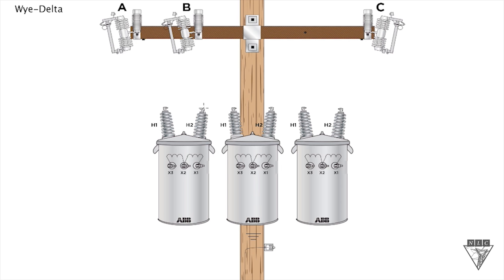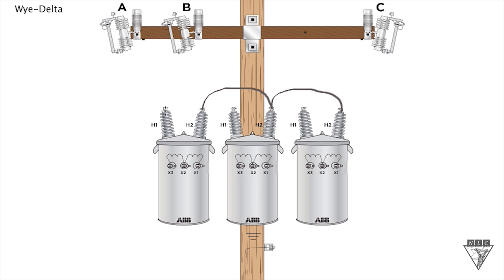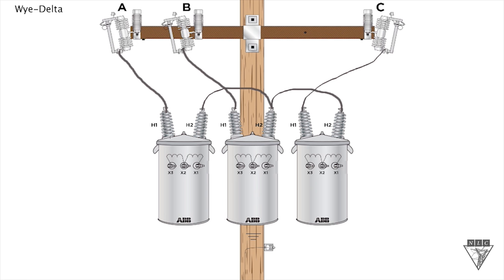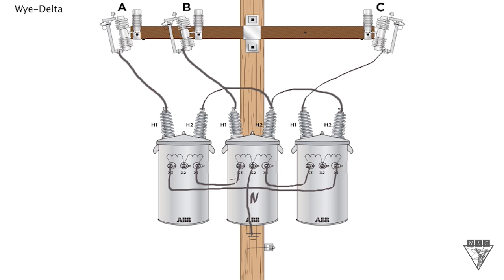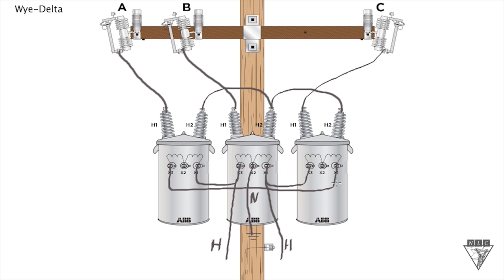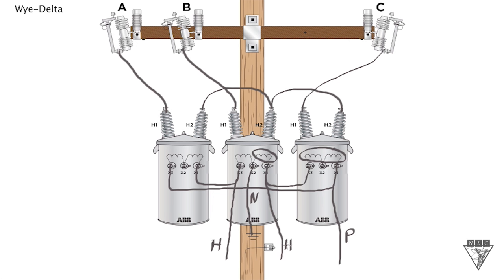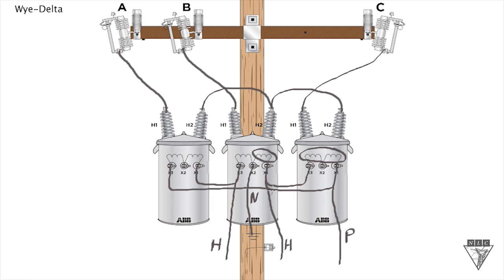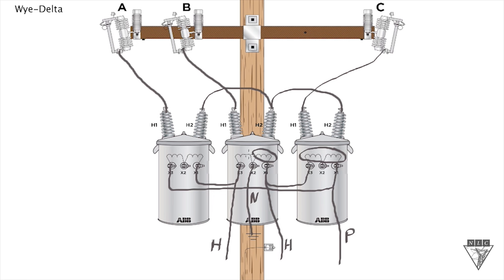Chalk Talk: Wye-Delta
Do you know the transformer rule that applies to Wye-Delta banks? If not, you will find the answer in this demonstration.